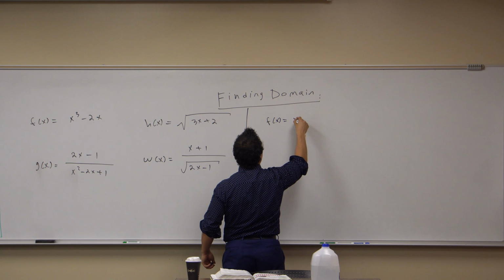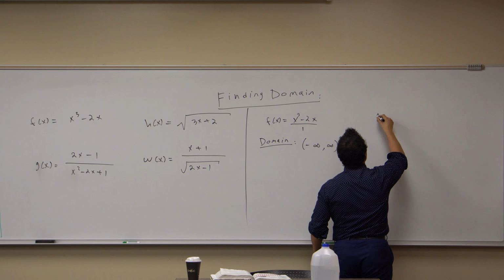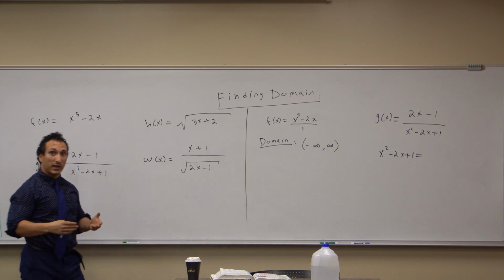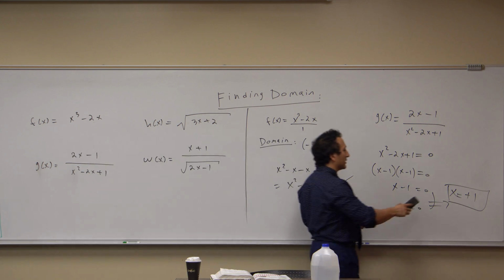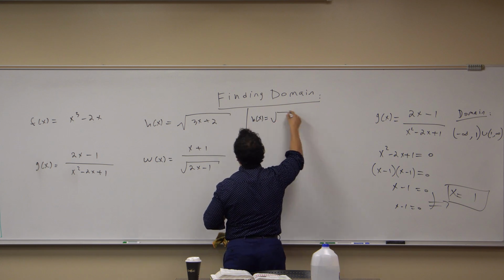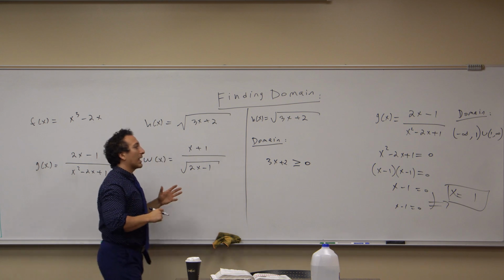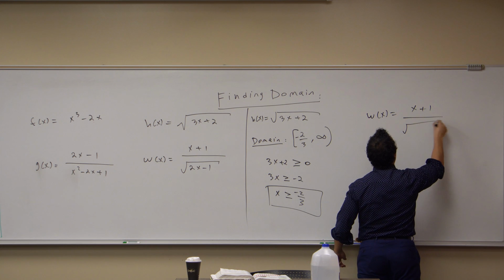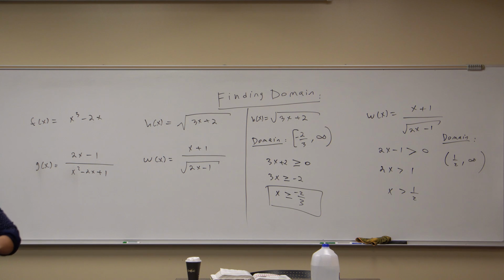DOMAINS OF VARIOUS FUNCTIONS PROFESSOR NIAZI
We find the domain of various functions. Make sure to check that if we plug in a number into the function that we don't divide by zero nor result in a complex number.